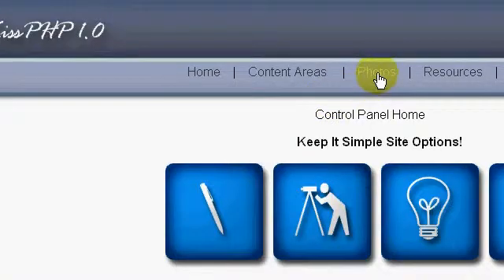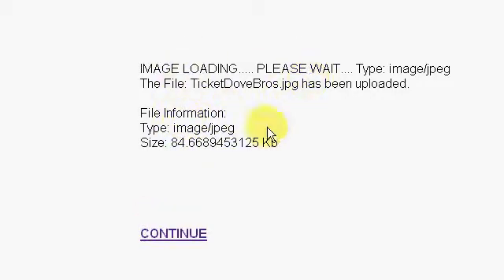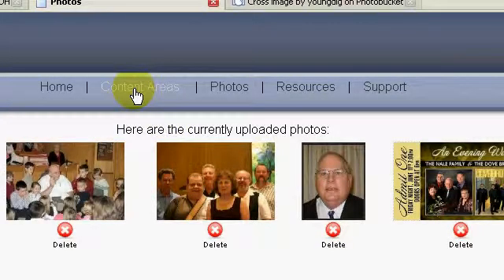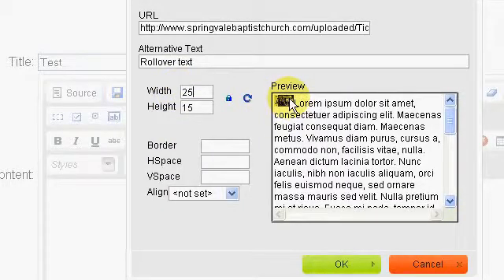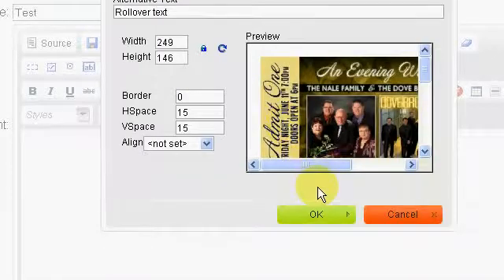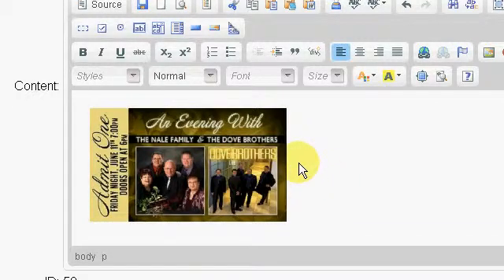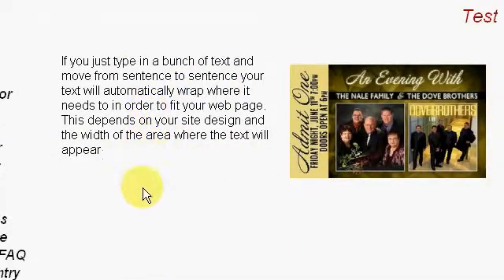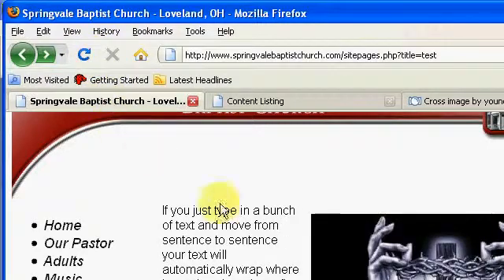KissPHP1 - Add or Embed Photos and Upload Photos.mpg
KissPHP1.0 Control Panel Tutorial - Add, Edit, Embed, Resize, Align photos from your control Panel.